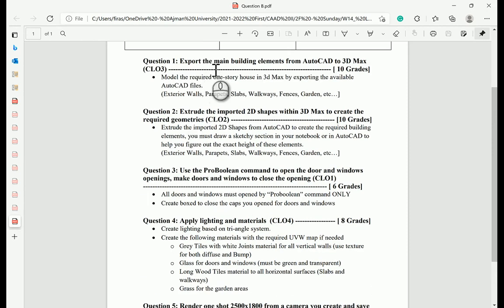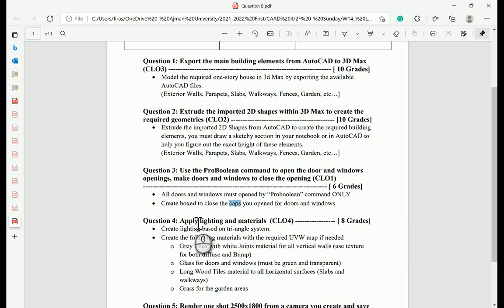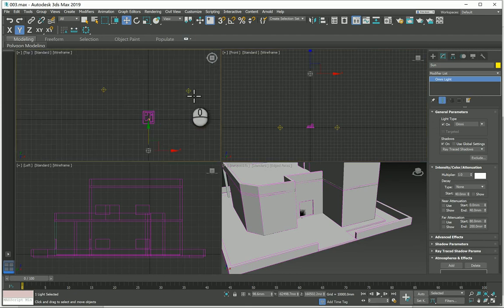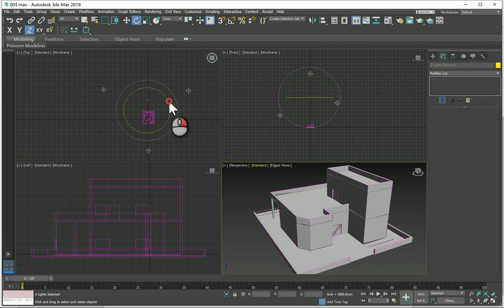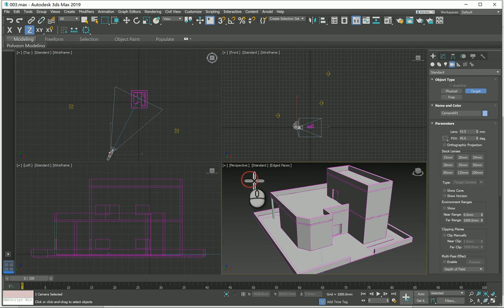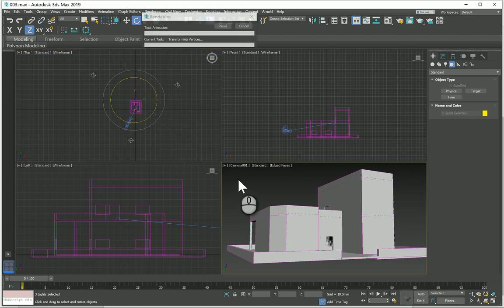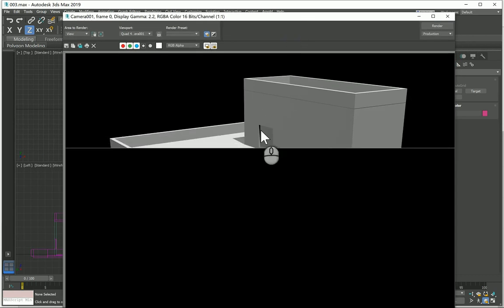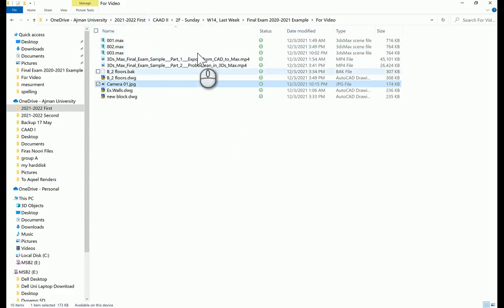3Ds Max Final Exam Sample _ Part 3 _ Camera, Light and Scanline Rendering in 3Ds Max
Greetings,
In this video, I will be modeling a two-story house by exporting the required information from AutoCAD to 3Ds Max. In this video, I will:
1- Lighting in 3Ds Max
2- Camera in 3Ds Max
3- Basic Scan-Line Rendering in 3Ds Max

Best Regards,
Firas Noori
Instructor - Department of Architecture
Ajman University
UAE
M.Des. Sustainable Architecture - University of Sydney
M.Sc. Architecture Engineering - University of Technology